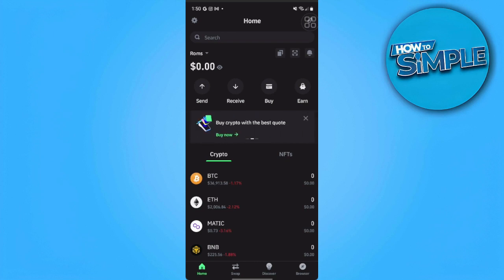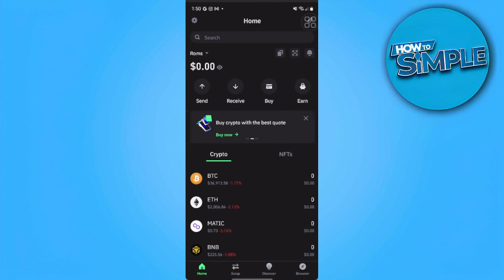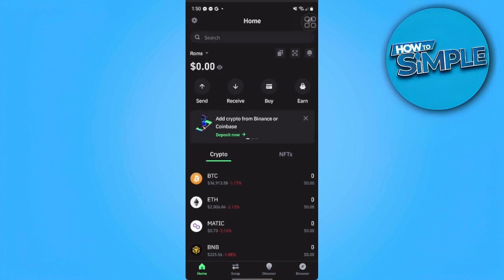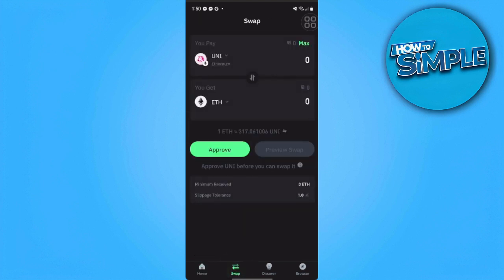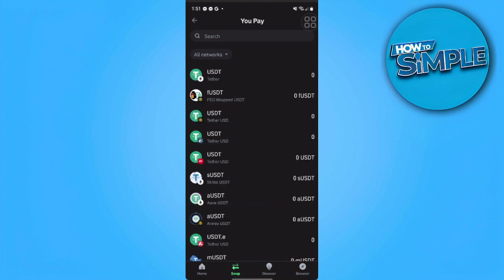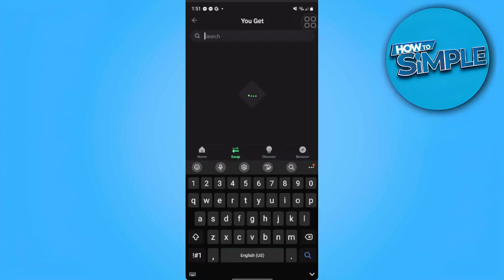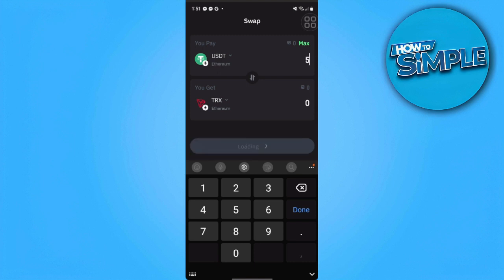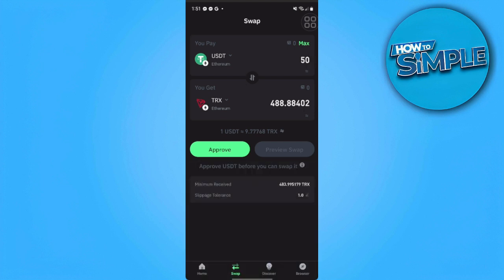How to Convert USDT to TRX on Trust Wallet